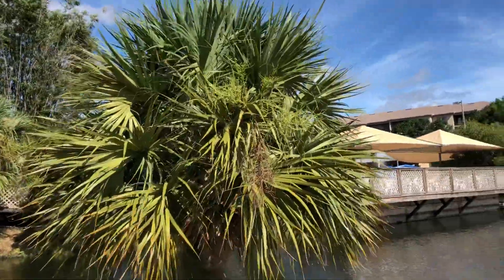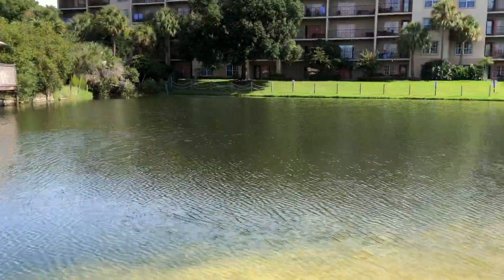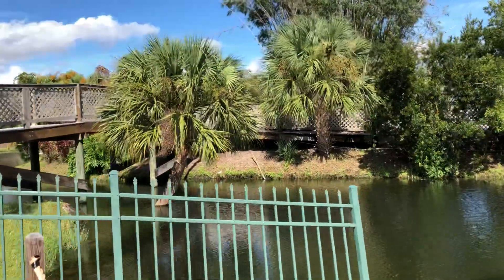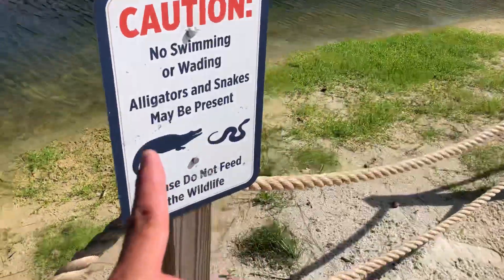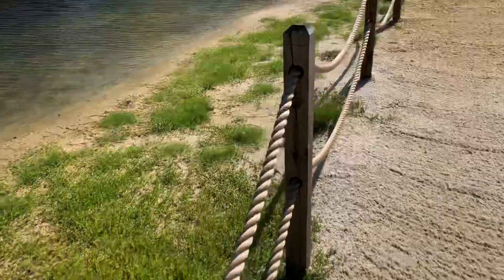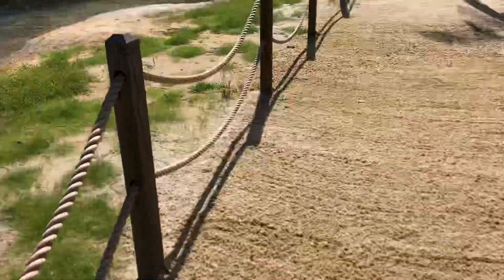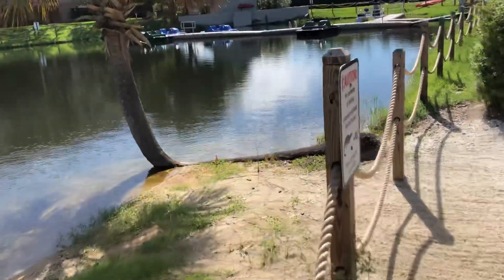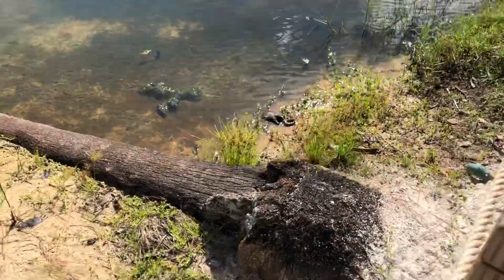Update on curved Sabal palmetto